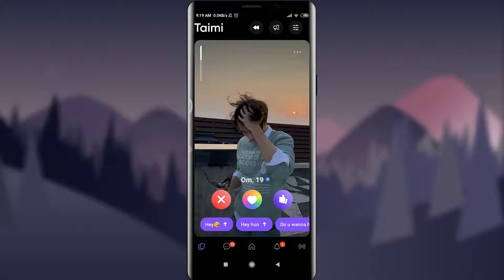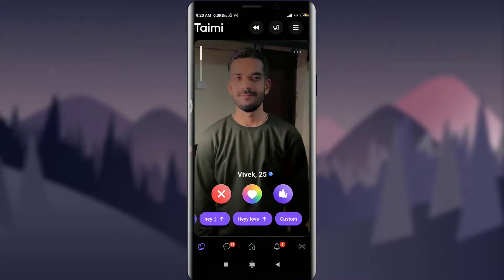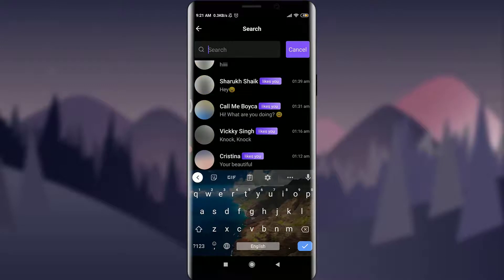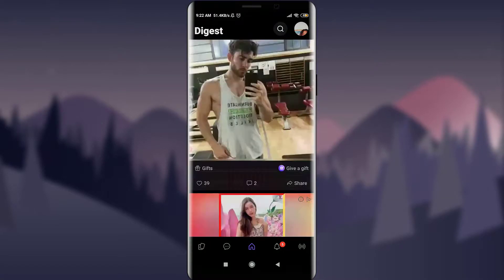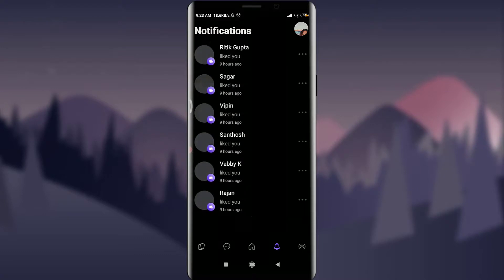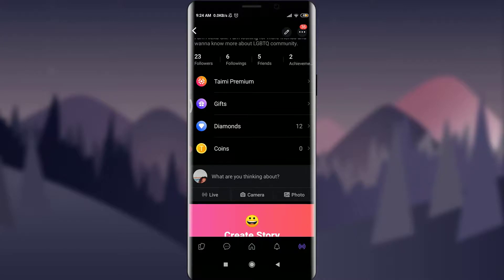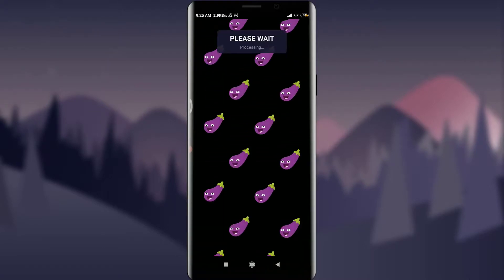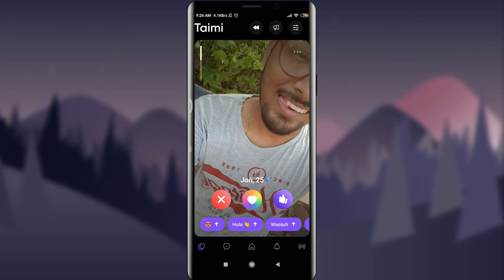How to Use Taimi App | Beginners Guide to Use Taimi 2021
Want to use Taimi but  but don't know how?

Today in this video I will guide you in step by step process to to use the features and know about the settings options available on Taimi app.

The following process shown in the video helps you  easily use the Taimi app in your deice

So, in this few simple steps you can successfully use Taimi.